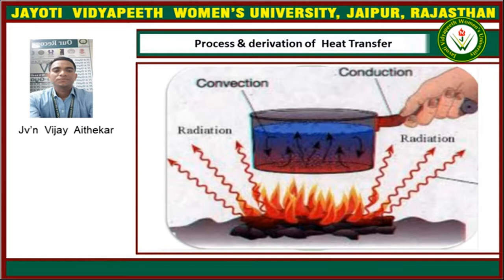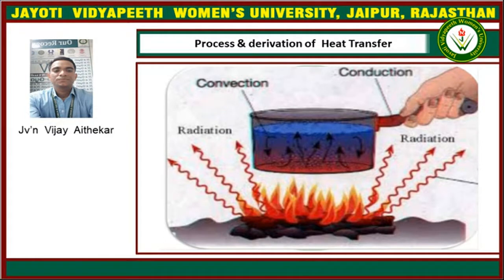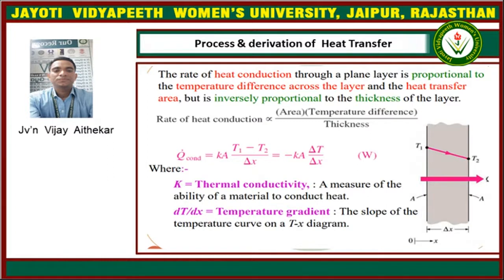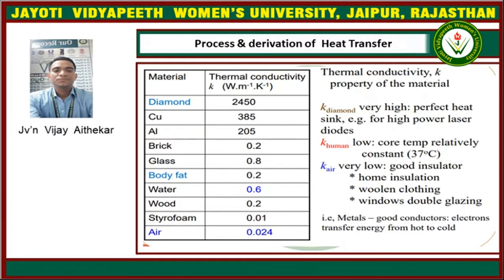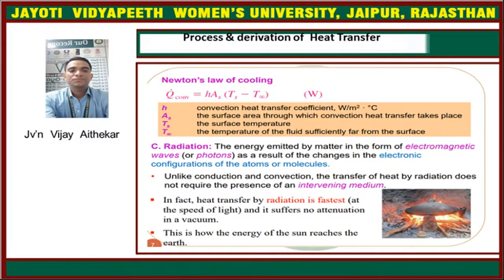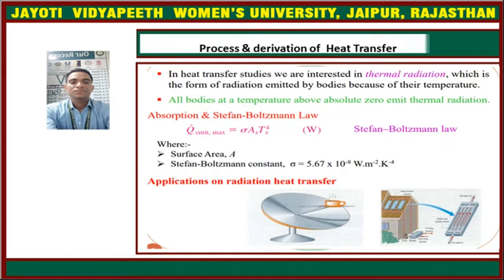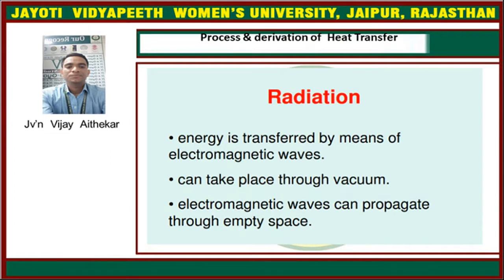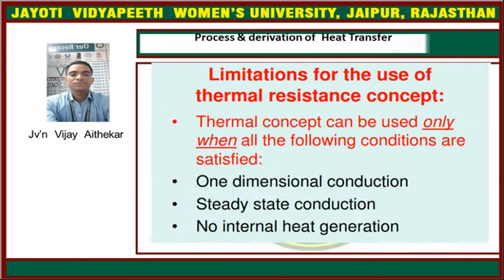Process and derivation of heat transfer theory: ( B.Sc. FST/ B.Tech FBT 9 tri sem)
Vijay aithekar
Asst. Professor
Dept. of science
FEM
JVWU jaipur